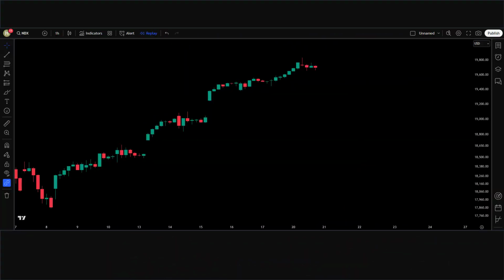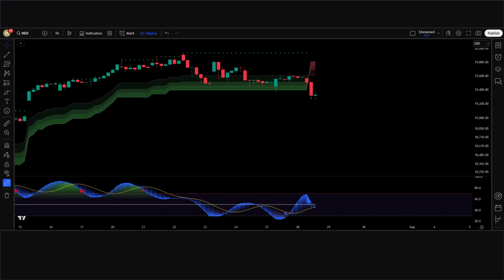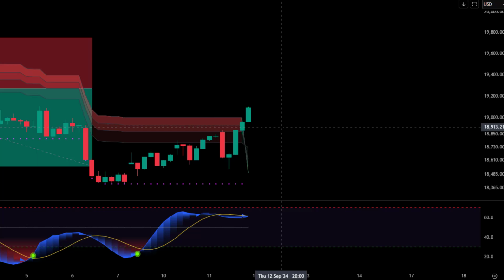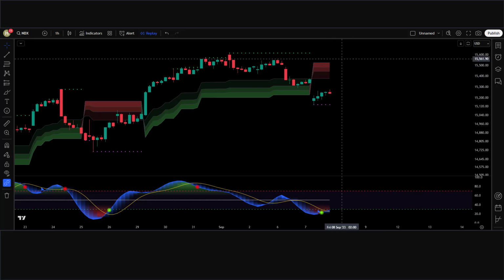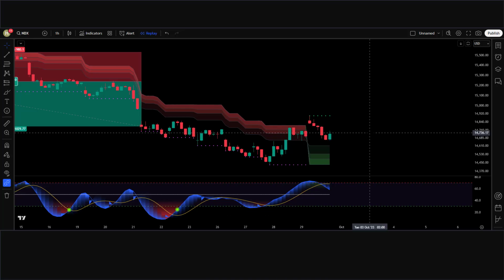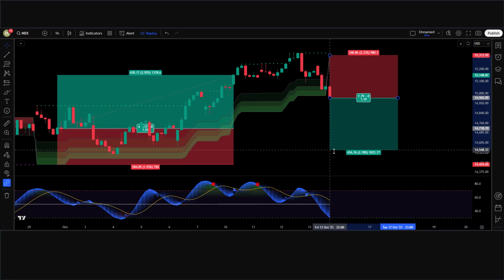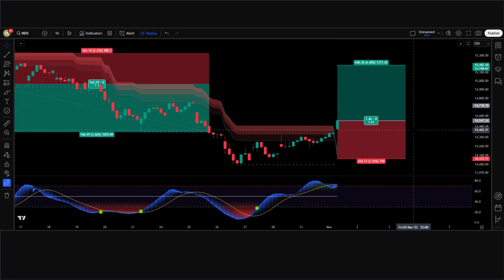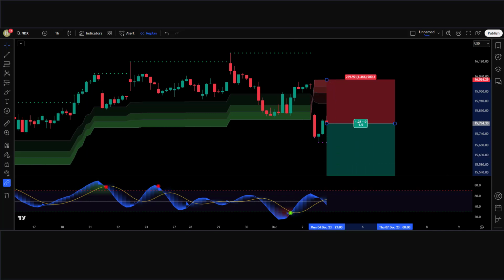Can This FREE TradingView Indicator Predict Market Reversals? SwingArm ATR Trend Indicator Explained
Can the SwingArm ATR Trend Indicator Really Predict Market Reversals? Find out in this in-depth video where we explore how this FREE TradingView indicator can help you spot market trends, identify reversals, and improve your trading strategy.

The SwingArm ATR Trend Indicator is a powerful tool designed for both beginners and advanced traders. It leverages the Average True Range (ATR) to adjust for volatility, providing a dynamic and real-time way to track market movements, improve entry and exit points, and ultimately make smarter trading decisions.

🔹 Why Use the SwingArm ATR Trend Indicator?
This tool is designed to help traders:

Identify market trends more accurately
Predict potential reversals with precision
Adjust to market volatility for better risk management
Improve both short-term and long-term trading strategies
Whether you’re into scalping, day trading, or swing trading, this indicator will enhance your trading skills and give you a competitive edge.
✅ How the SwingArm ATR Trend Indicator works
✅ How to set it up on TradingView
✅ Tips for trading with this indicator effectively
✅ Best settings for optimal results

FxMAPA is your go-to place for learning how to trade Forex, Stocks, Crypto, and more. Whether you're a beginner or an experienced trader, we offer insightful tutorials, tips, and strategies to help you succeed in the financial markets.